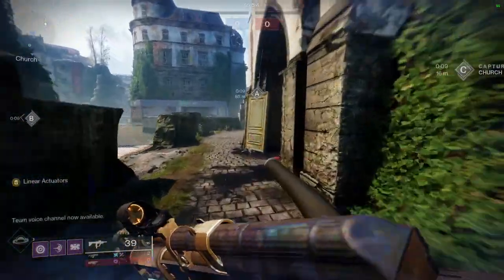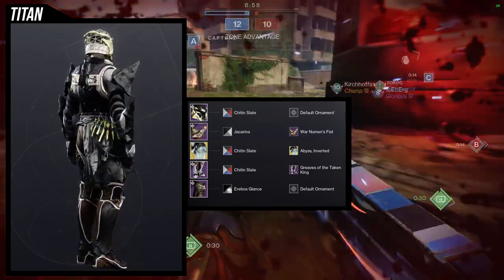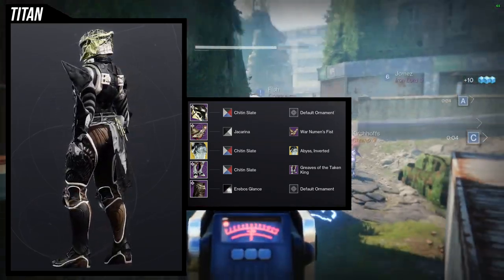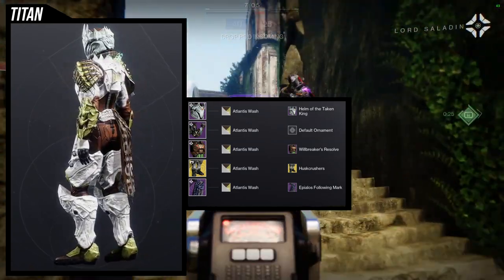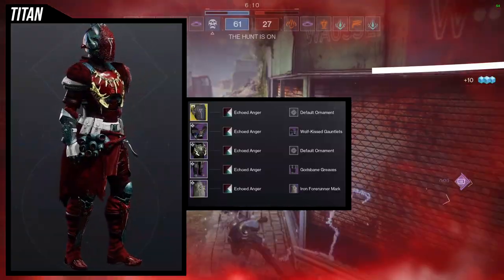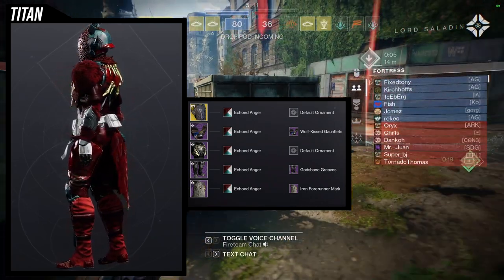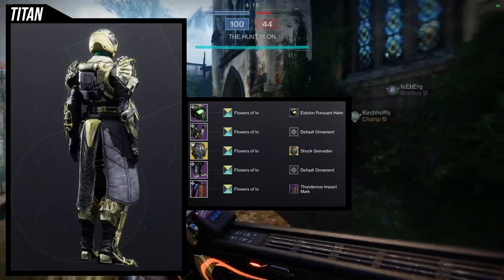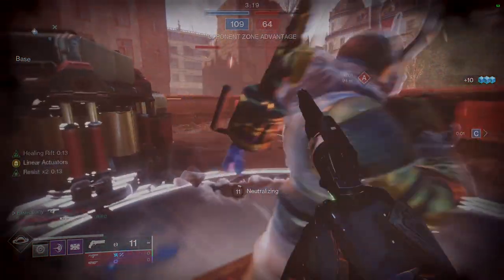Destiny 2: Titan Biosphere Explorer Sets | Season of the Witch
Sadly the bone color not changing really makes these sets look good but I already have replacement pieces for them since The bones really take you out of the set. Let me know what ya'll think about it in the comments below.

00:00 Intro
00:39 1st Set
02:37 2nd Set
03:44 3rd Set
05:12 4th Set
06:12 Outro